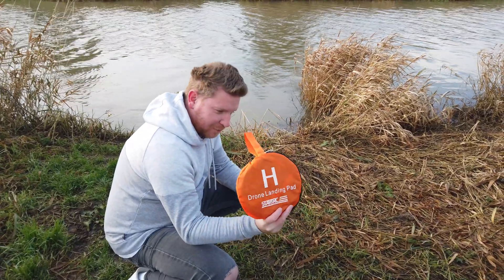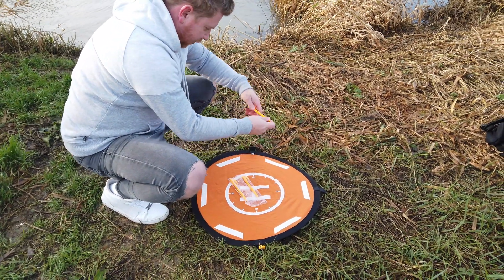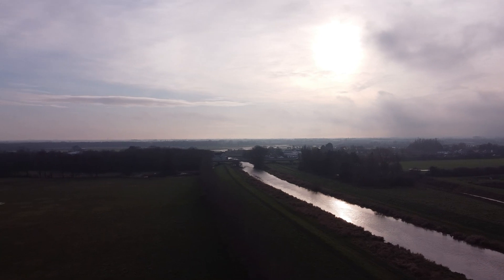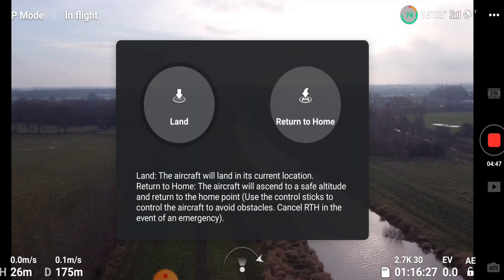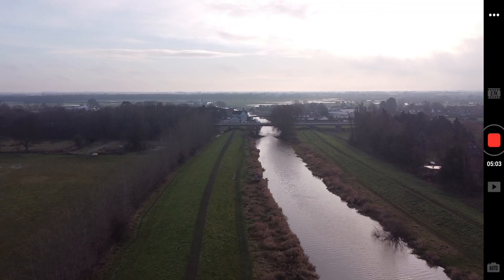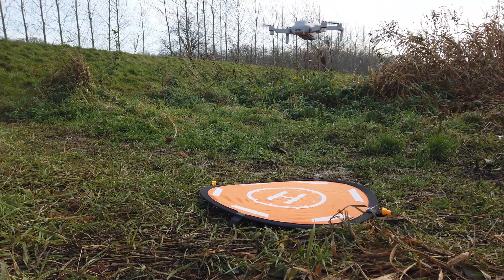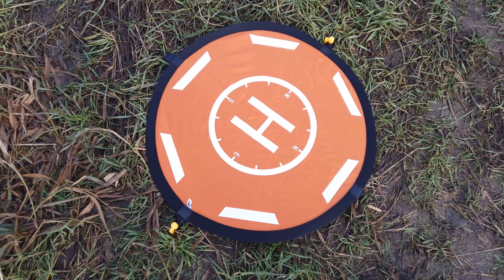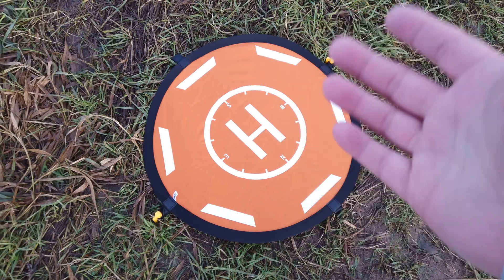DJI MINI 2 VS MAVIC MINI RETURN TO HOME ACCURACY TEST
Having never used the return to home feature on the DJI MINI 2 OR THE DJI MAVIC MINI I thought also given the fact the mini 2 also uses Galileo as well as GLONASS & GPS I shall put these two drones to the test to see how accurate the return to home works whilst also checking out the STARTRC Drone landing pad to keep both drones out of the dirt in the winter months!

THE MAVIC MINI IS STILL A GREAT CHOICE!

STARTRC LANDING PAD
DJI MINI 1 / 2 SD CARD

DJI MAVIC MINI RANGE EXTENDERS : Parabolic
YAGI 2.4GHZ
YAGI 5.8GHZ

FILMED USING : DJI OSMO POCKET
MOVO VXR10GY
GREEN SCREEN KIT